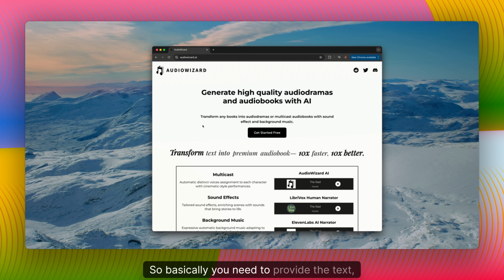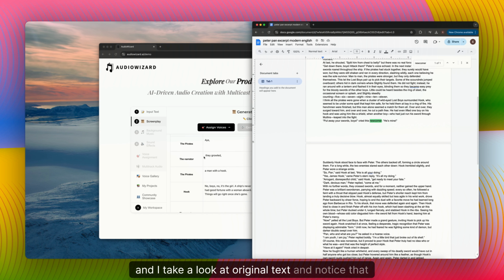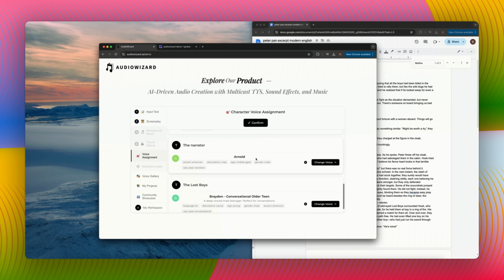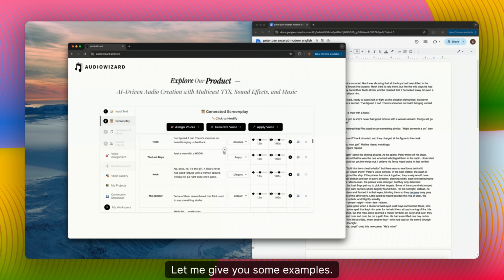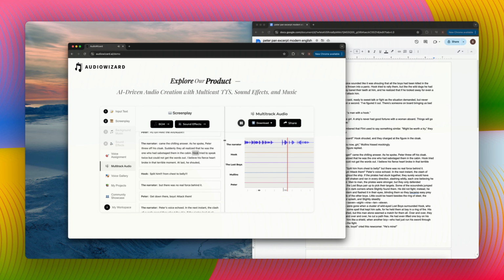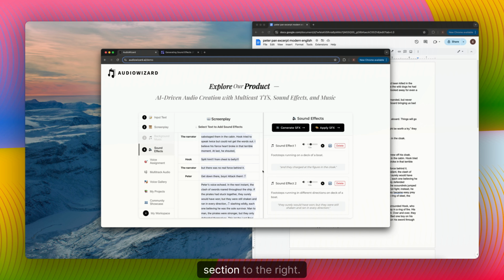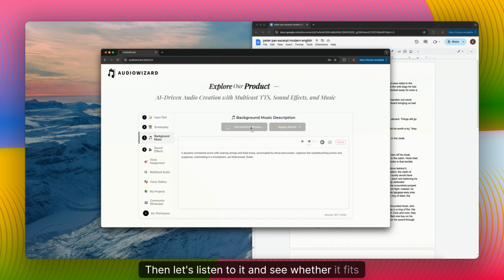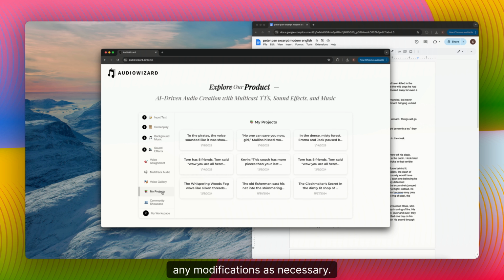Audiowizard long tutorial - transform text to multicast audiobooks with sound effects and bgm!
✨ Experience the magic of storytelling with AudioWizard.ai! ✨

Interested in creating full cast audiobooks and audiodramas for your novels? Audiowizard, with modular editing for narration, voice acting, sound effects, and background music, will help you achieve your goal faster and better! Watch this tutorial step by step and enjoying your creative journey!

Chapters:
00:00 Intro
02:16 Input text section
03:01 Screenplay section
04:28 Voice selection
07:13 Generate voice over
08:28 Edit voice over speed up
09:28 Edit voice over explain
11:13 Multitrack audio section
13:20 Sound effect section
14:12 Sound effect description edit speed up
14:32 Sound effect audio generate
14:45 Sound effect audio edit explain
15:37 Sound effect audio edit speed up
16:31 Multitrack audio section with sound effect
18:03 Background music section
19:40 Multitrack audio section with sound effect and background music
20:08 Final summary

📌 Try it yourself! Create your own audiodrama or audiobook with ease